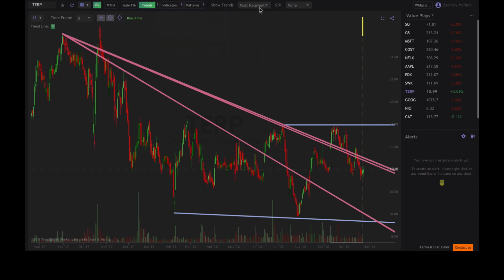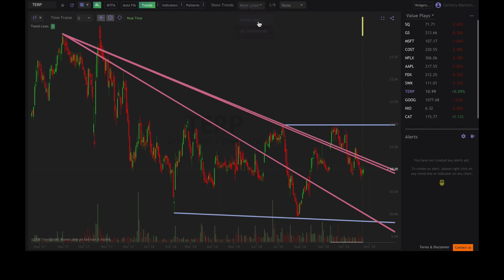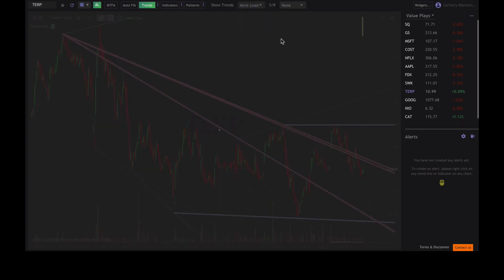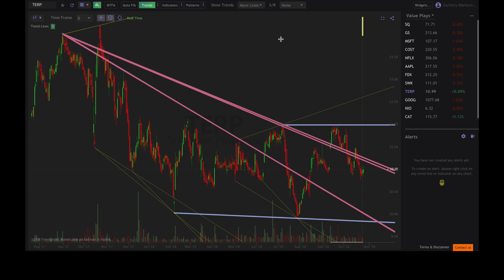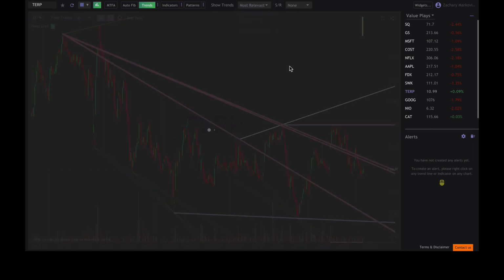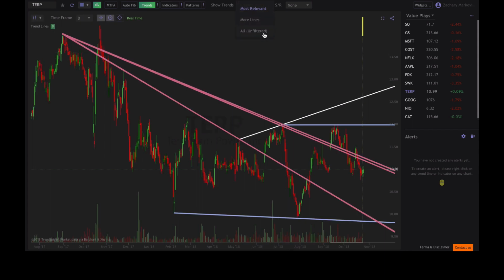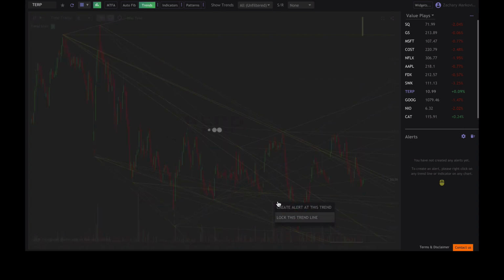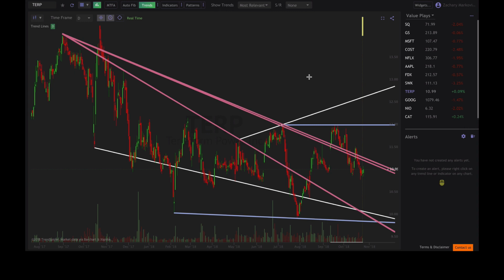User Guide: Customize Automated Trendline Detection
In this video we explain our "Show Trends" feature which recently replaced the old "Manual Tuning" function. Show Trends gives you the ability to customize the systems automated trendline detection and recognition engine to match your trading style better.